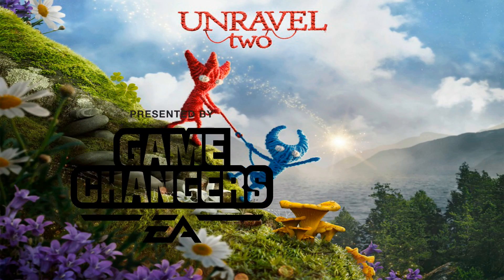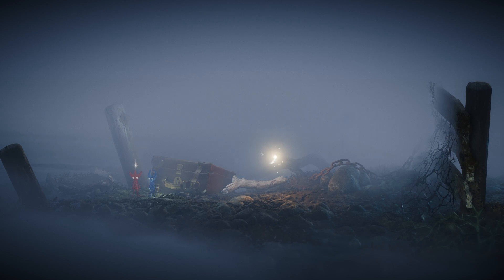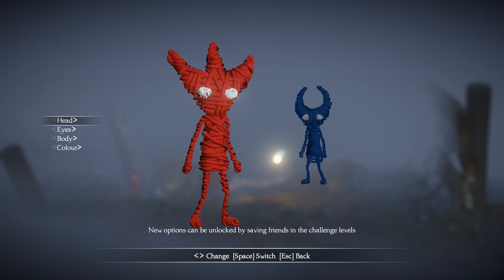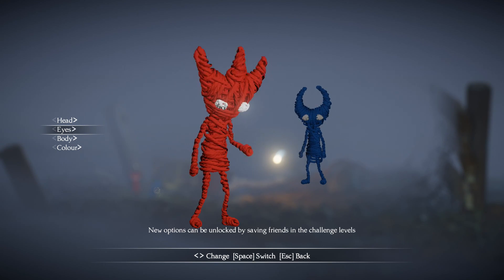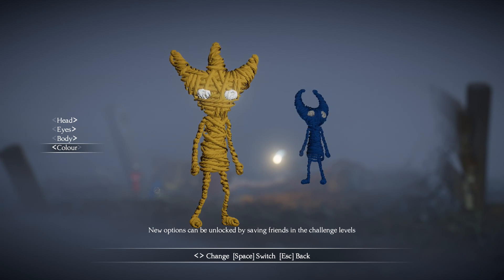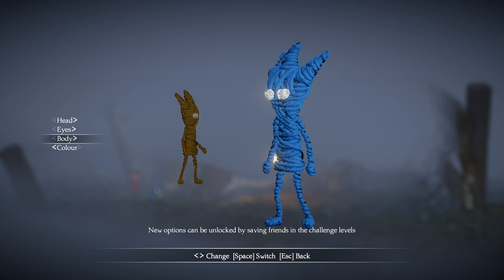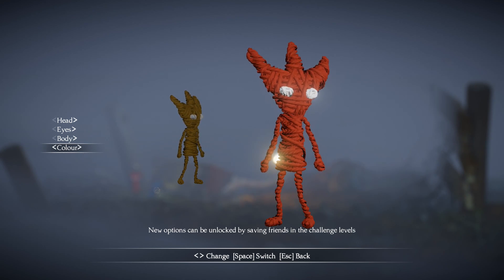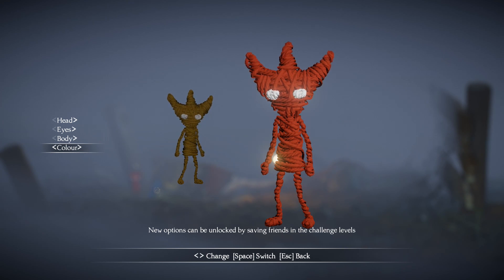HOW TO CUSTOMIZE YOUR YARNY CHARACTERS! Unravel 2 - Tutorial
How To Customize Your Yarny Character(s) in Unravel 2!  This Tutorial Is Presented by EA Game Changers!

Thanks To EA I Have Been Given The Opportunity To Play Unravel 2, The Second Title In The Unravel Series! Since We Are Given Two Yarny Characters To Control, Customization Is More Important Than Ever! I've Compiled A Quick Tutorial On How To Customize Your Yarny Character(s) in Unravel 2! I Would LOVE To See Your Yarny's, So Feel Free To Link Them To Me On Twitter Or Instagram (Both Are @Vihisha). I Can't Wait To See What Combinations You Come Up With For The Pair!

You Have Access To The Following Options (More Can Be Unlocked By Saving Friends In Challenge Levels)
-2 Head Choices (Double Or Single Horns)
-2 Eye Choices (Both White - Different Sizes)
-2 Body Choices (Tight Or Loose Wrapped Yarn)
-22 Color Choices (Solid Colors)

Music used in (order of appearance):

♪ Canon in the Key if Hip-Hop (Sting) by Young Mozart
♪ Canon in the Key if Hip-Hop (30 second edit) by Young Mozart